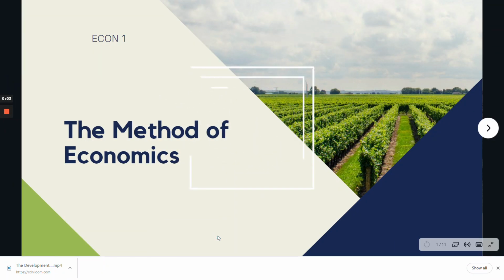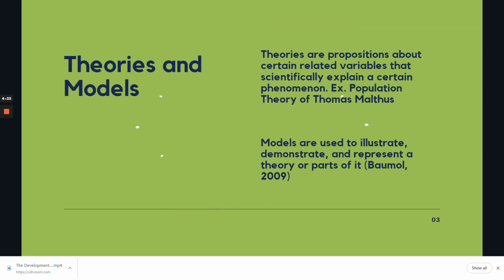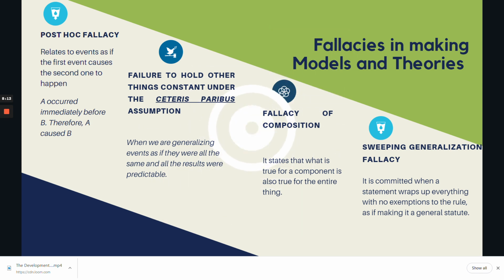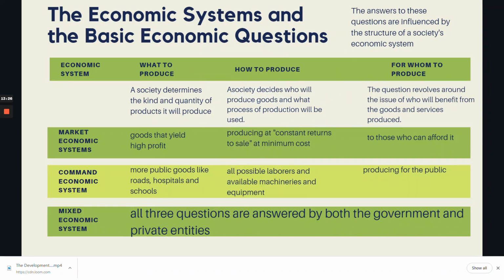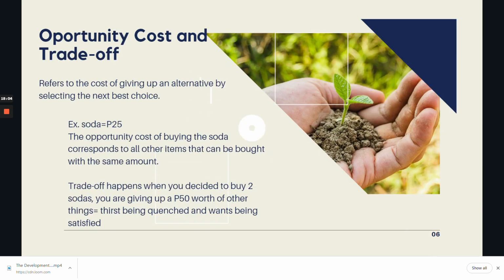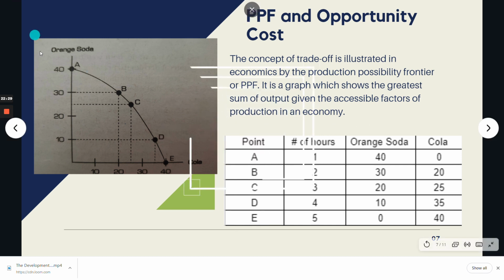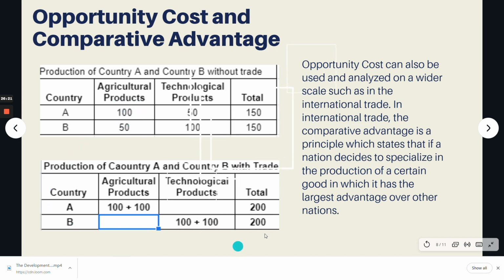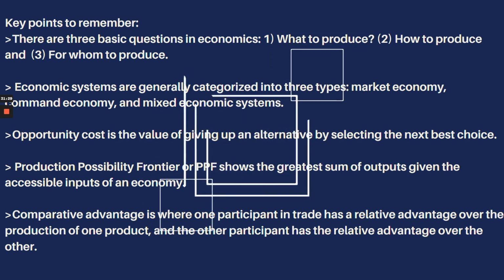Intro to Economics Part 2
The second part of the Introduction to Economics.